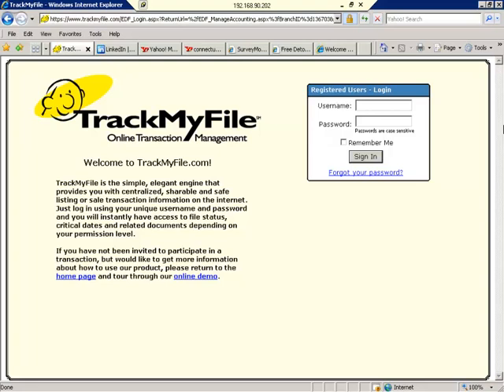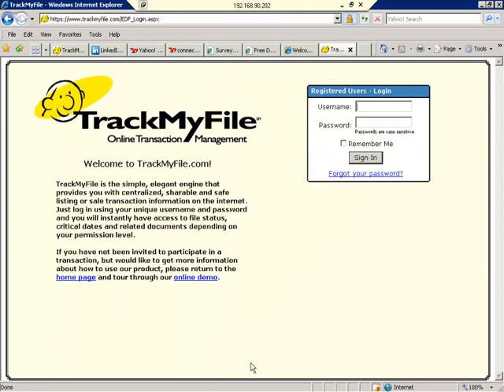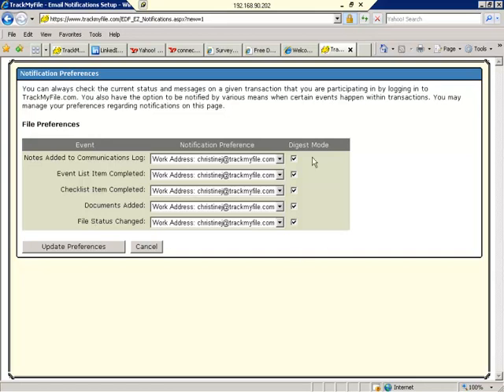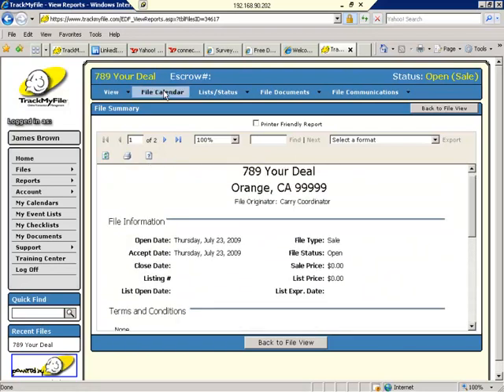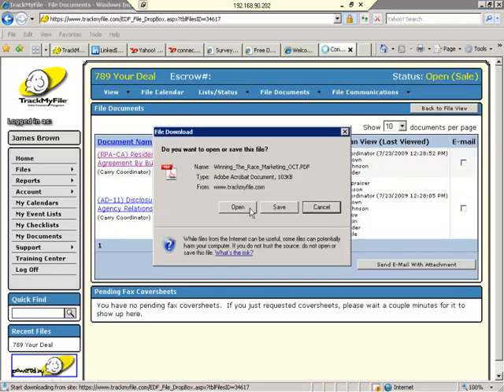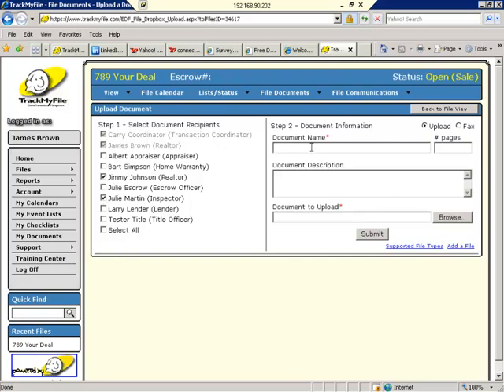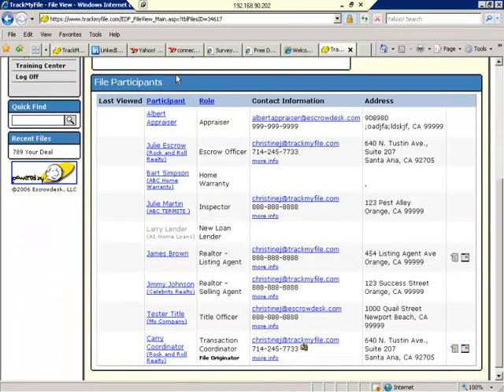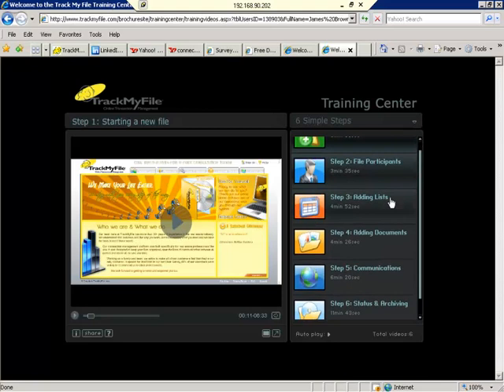Online Real Estate Transaction Management - TrackMyFile - New User How to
New Users how to register for your free account, getting started, reviewing file details, uploading documetns and more...